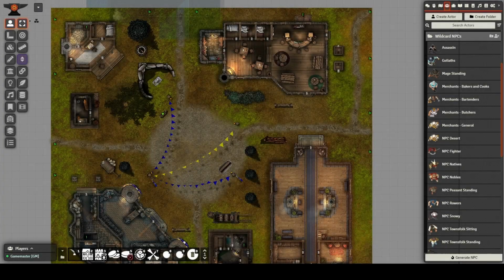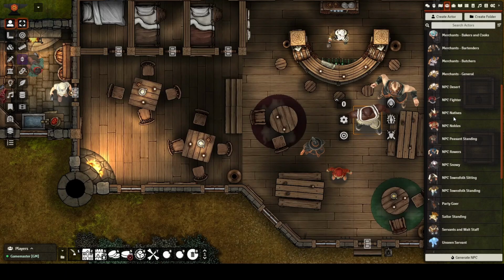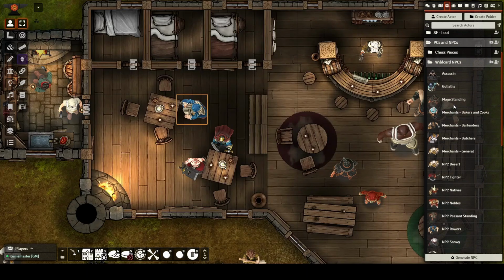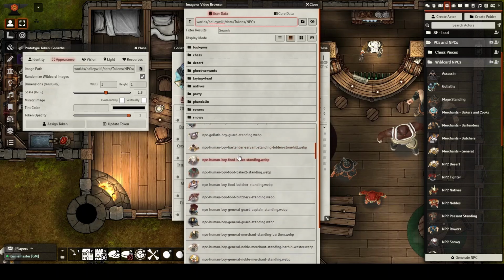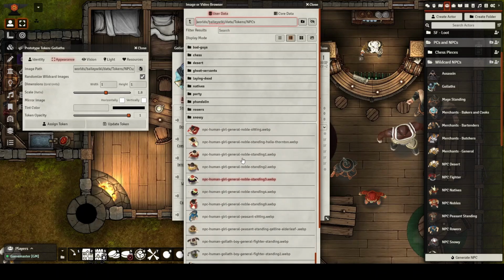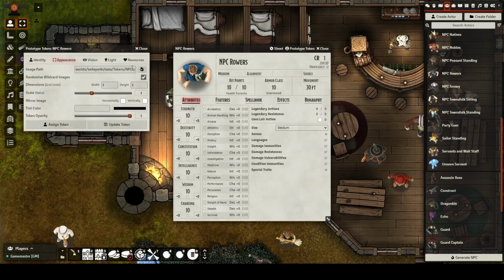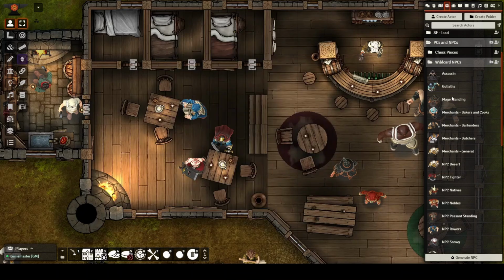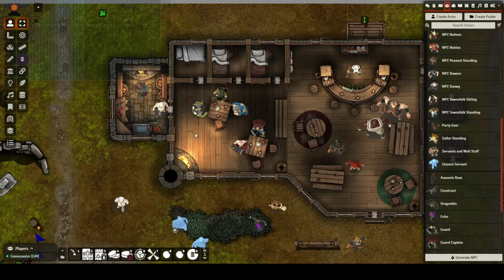Foundry Quick Tutorial: Use Token Wildcard to Easily Randomize Your NPCs!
Note that the token pack in this video is no longer available.

Need to populate your town with a ton of NPCs quickly? There are plenty of good modules for that, but here's a quick-and-dirt way to do it without anything but stock Foundry.

What's better than this? It's $7, and you get everything I've ever made: